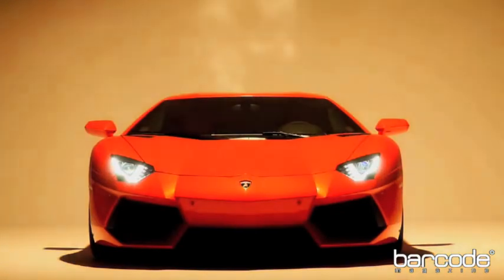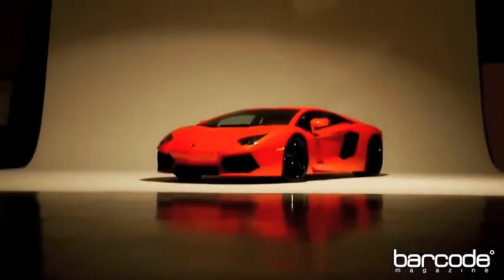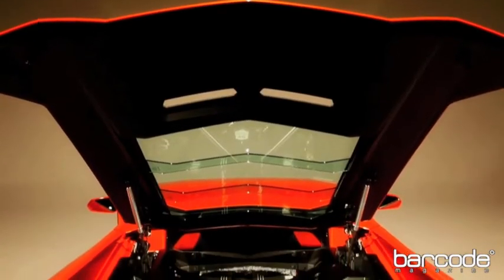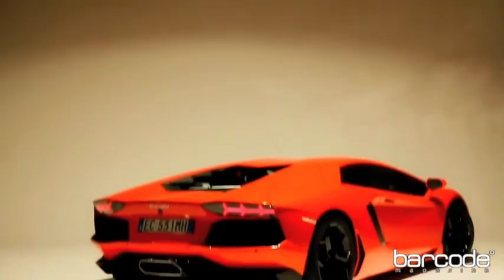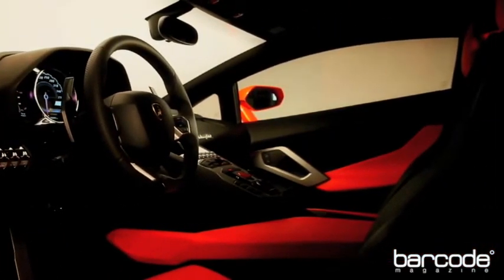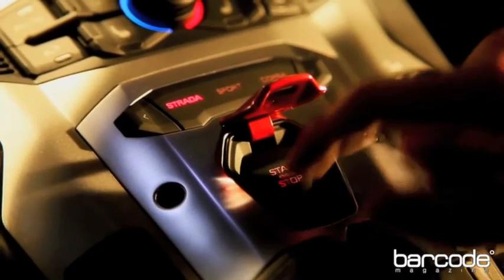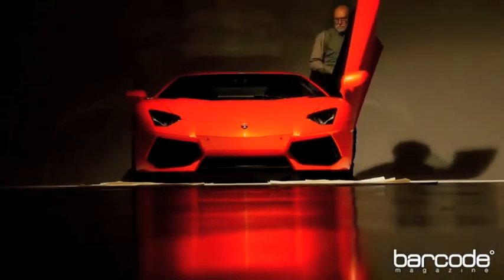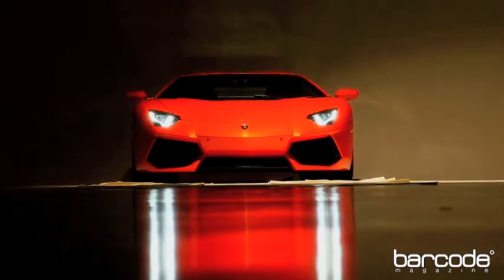El impactante lamborghini Aventador LP-700-4 2012.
Después de tener que soportar los tediosos teaser, y las apariciones y filtraciones que finalmente no mostraban casi nada del nuevo modelo, Lamborghini finalmente se decidió a mostrar las imágenes oficiales de su nuevo superdeportivo (un día antes de que abran las puertas del salón), el impactante Aventador LP-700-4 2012. La nueva bestia italiana reemplazará al Murciélago, y será la pierda fundamental de la nueva Lamborghini que vendrá en el futuro. Después de más de 20 años, Lamborghini desarrolla un coche desde cero. JRM